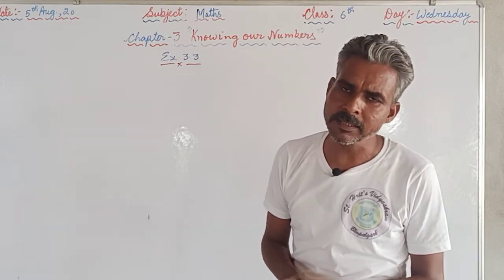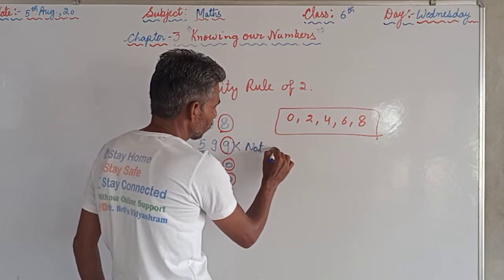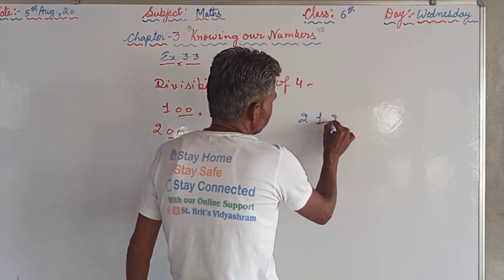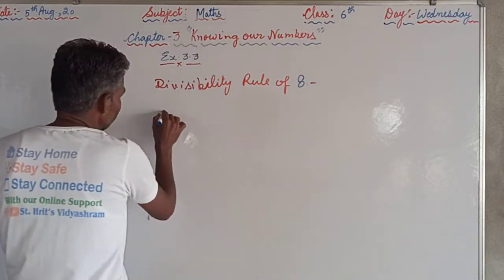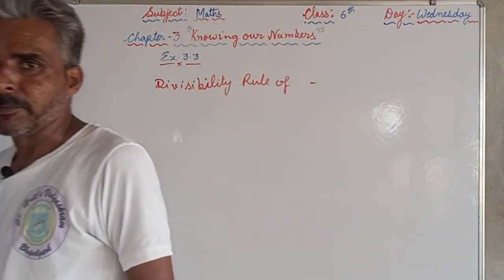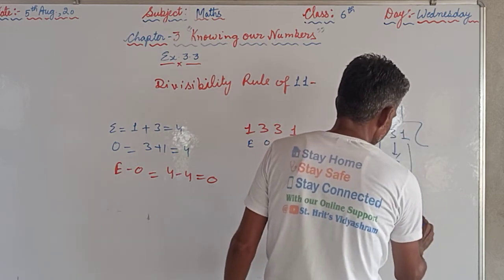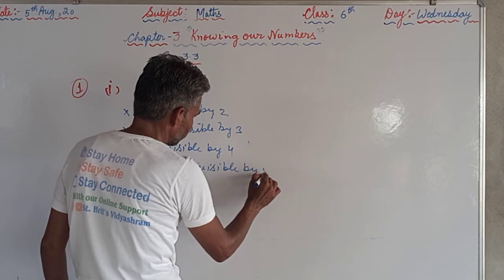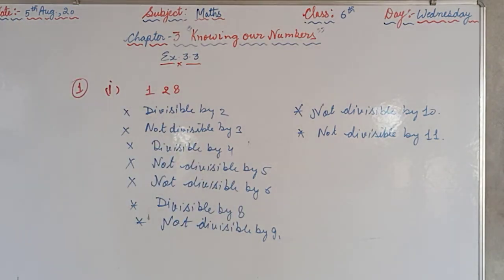Maths - Class - VI ( Ex. 3.3 )